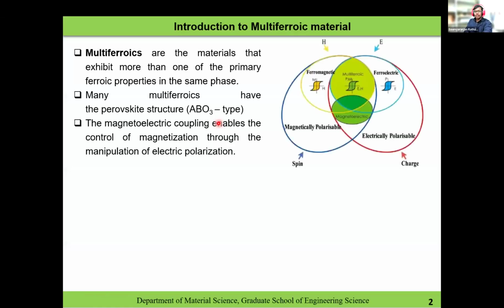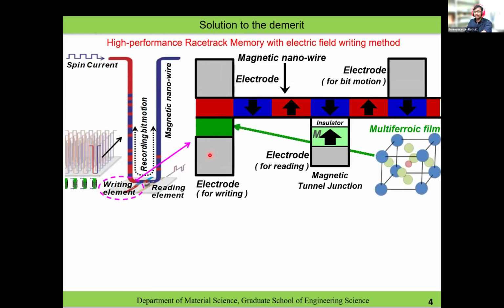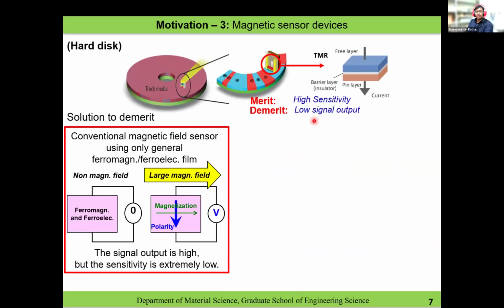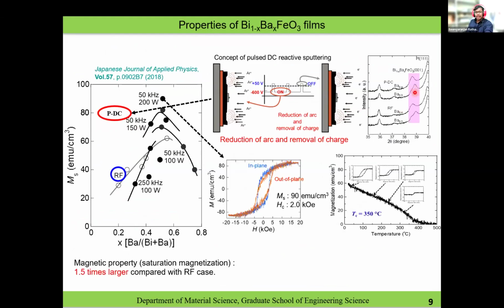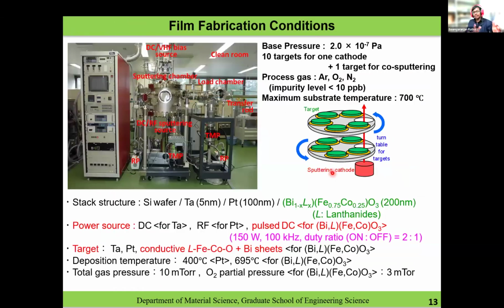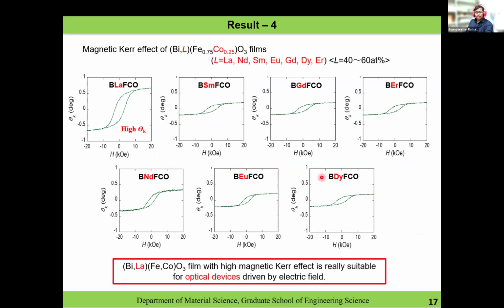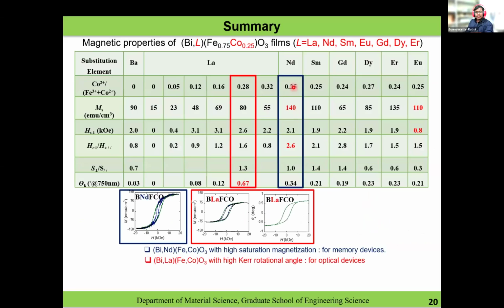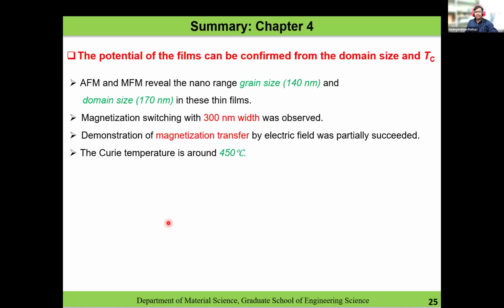S. Ratha: Development of BiFeO3-based Multiferroic Thin Films with Enhanced Magnetic Properties ...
2024 IEEE AtC-AtG Magnetics Conference Session 3
Soumyaranjan Ratha, Akita University, Japan

Title: Development of BiFeO3-based Multiferroic Thin Films with Enhanced Magnetic Properties and Exploration of their Applicabiluty in Magnetic Devices